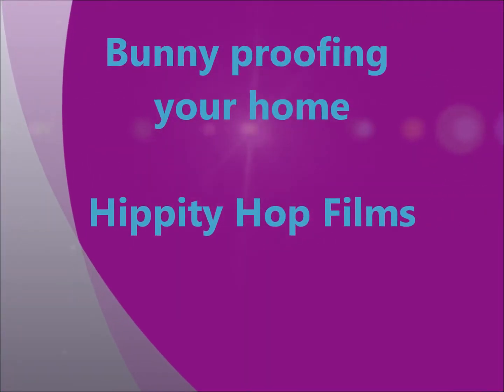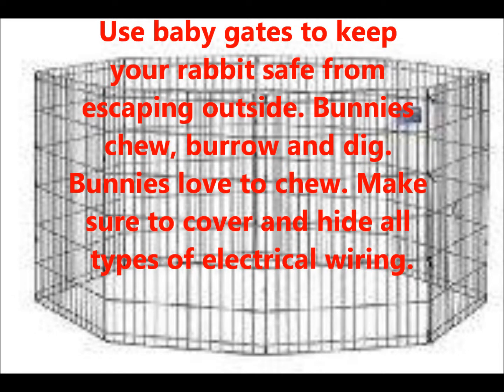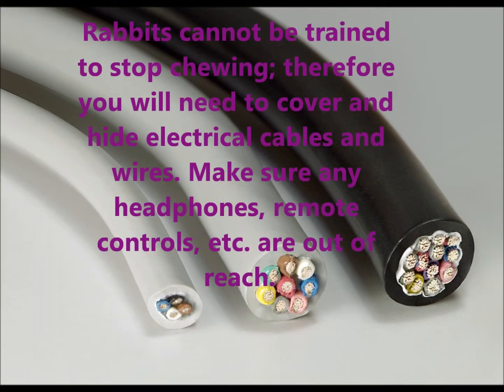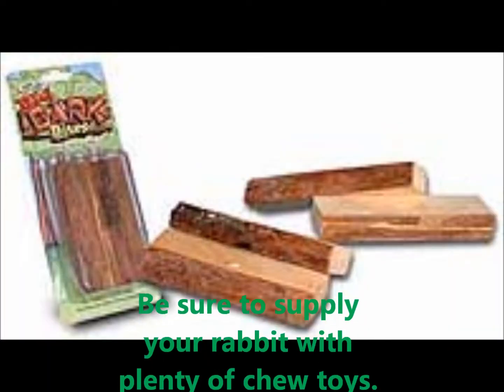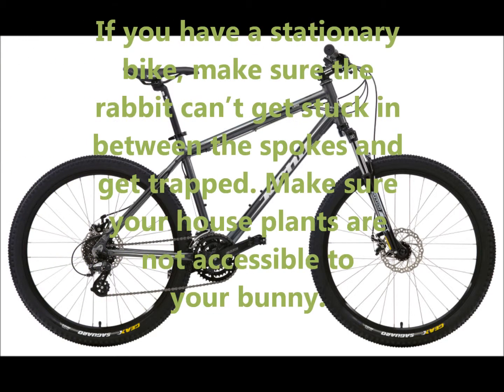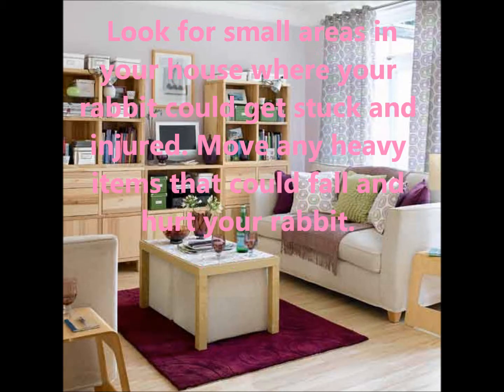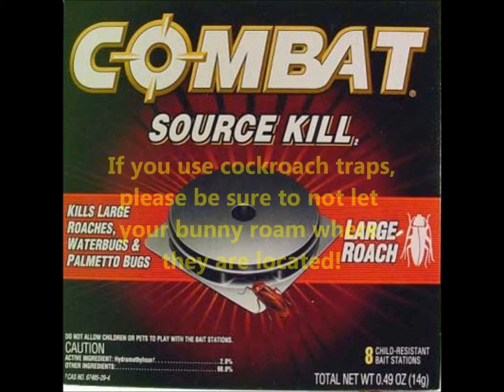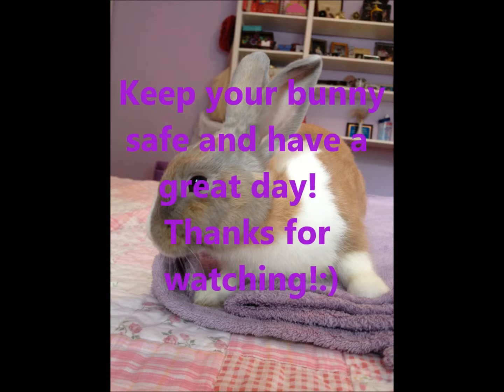Bunny proofing your home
It is very important to bunny proof your home. Learn how to bunny proof your home!